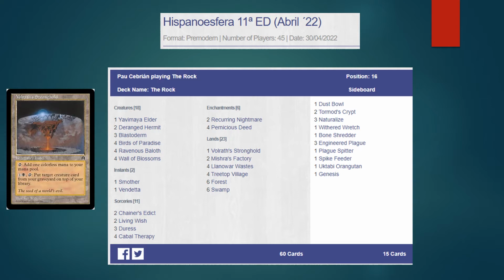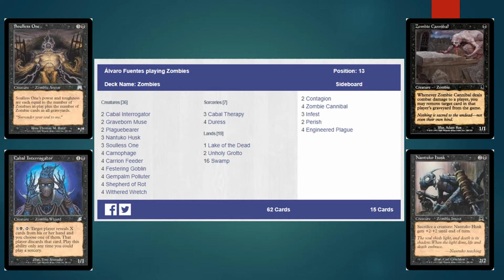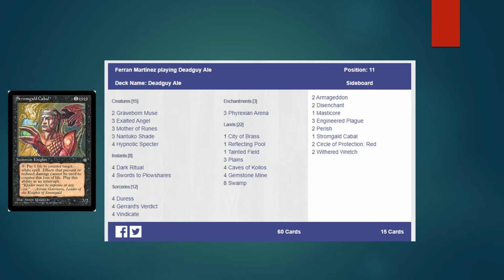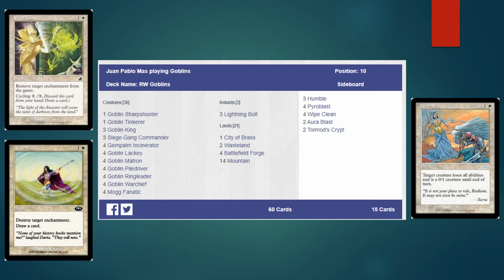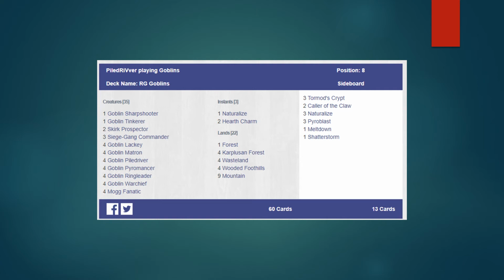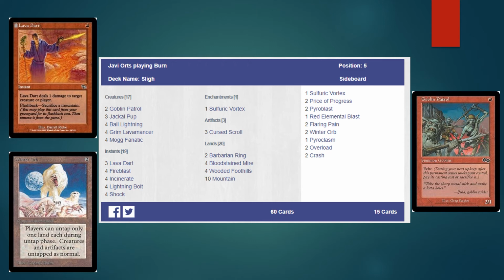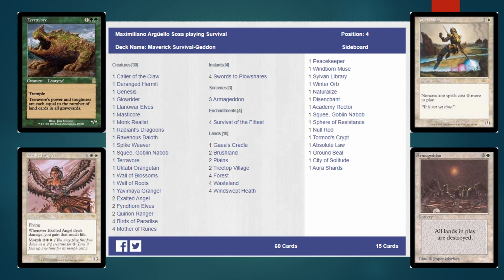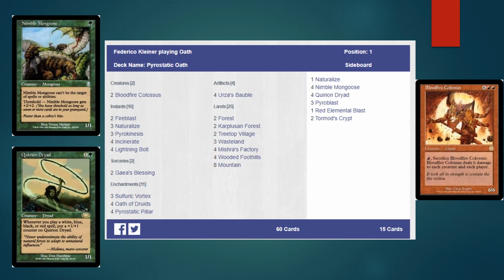Premodern Deck Digest 21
Dang, here we go again! Lots of really surprising tech and new decks! There is always something new when we look at these tournaments. Let's get started!